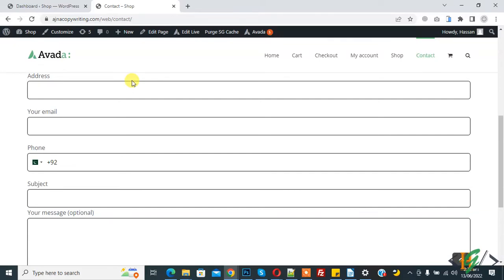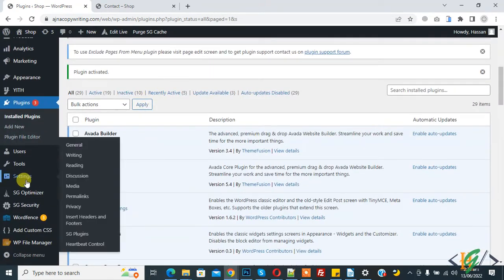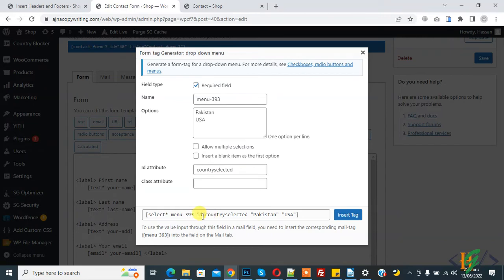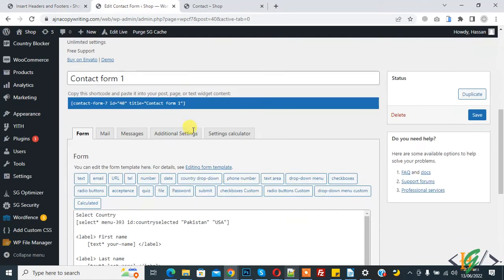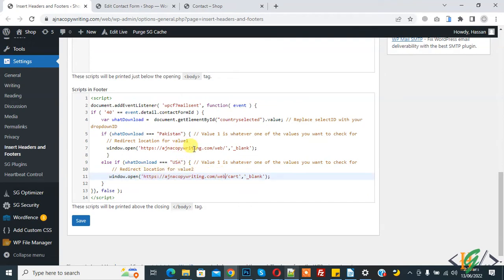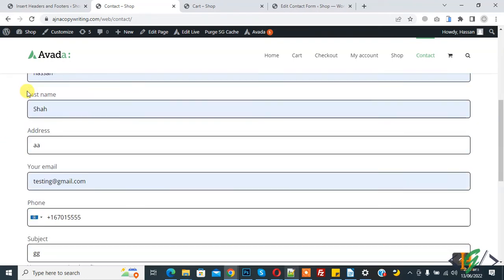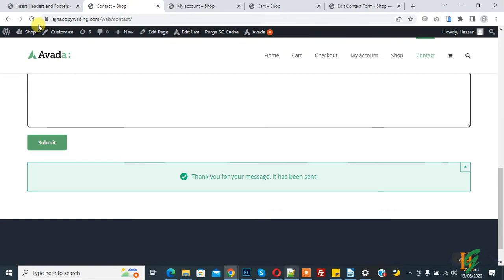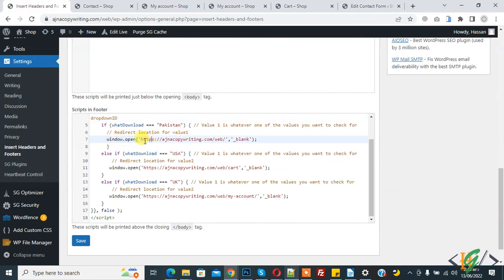How to Download File after Form Submission Based on Value Selected in Dropdown in Contact Form 7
In this wordpress tutorial for beginners you will learn how to download any file after form submission based on value selected by user in dropdown list in cf7 in wordpress website by adding JavaScript code and paste in script footer in plugin

Find Script Code in Comment Also.

Add Script Tag at Start and End of Code.

document.addEventListener( 'wpcf7mailsent', function( event ) {
if ( '40' == event.detail.contactFormId ) {
    var whatDownload =  document.getElementById("SelectID").value; // Replace selectID with your dropdownID
    if (whatDownload === "value1") { // Value 1 is whatever one of the values you want to check for
      // Redirect location for value1
 else if (whatDownload === "Value2") { // Value 1 is whatever one of the values you want to check for
        // Redirect location for value2
}}, false );